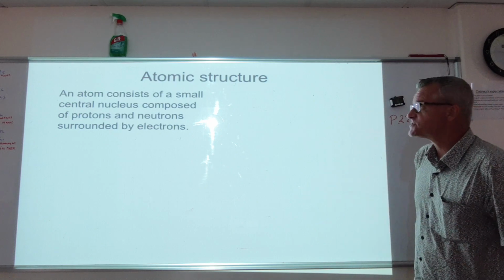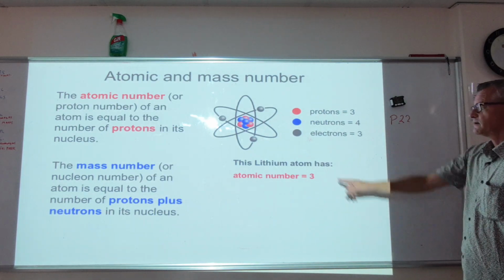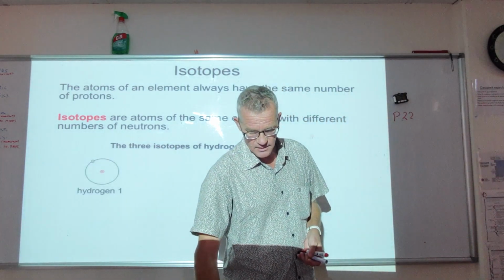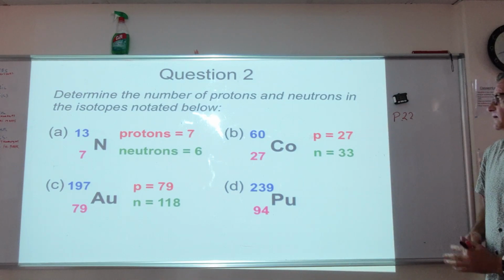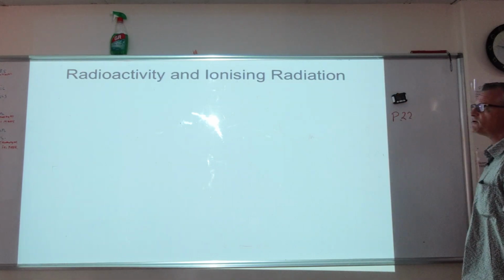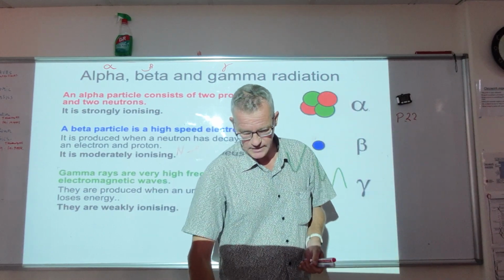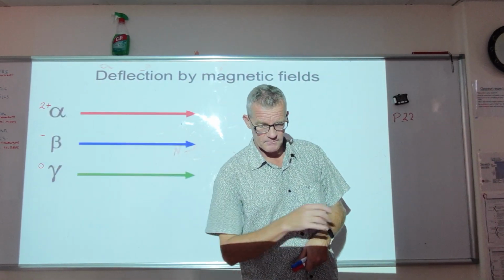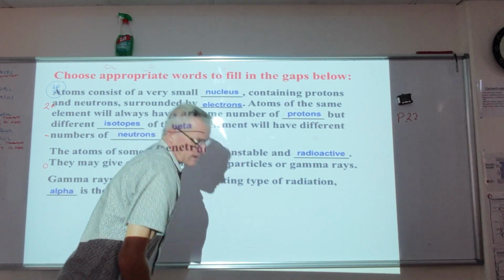Y 10 atomic physics no 1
Atoms and radiation